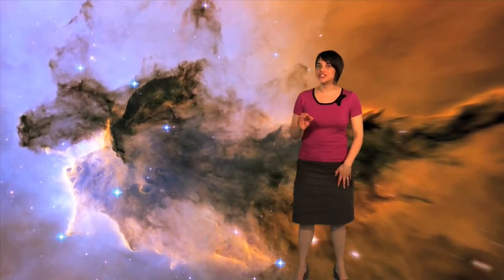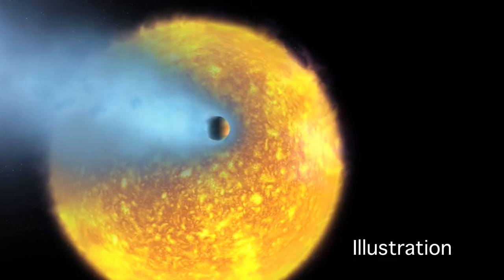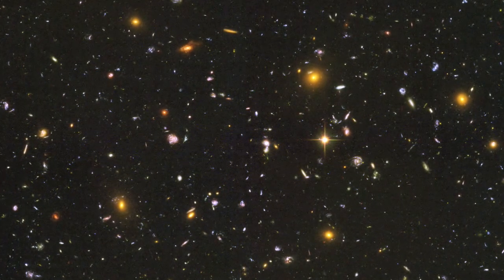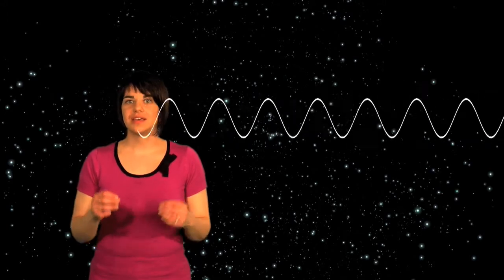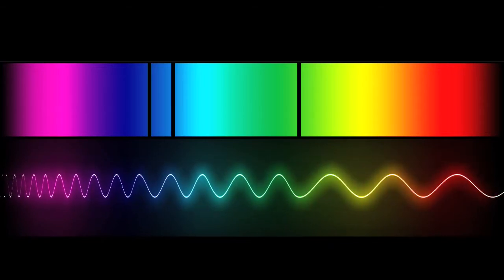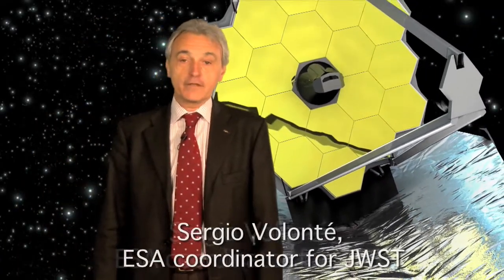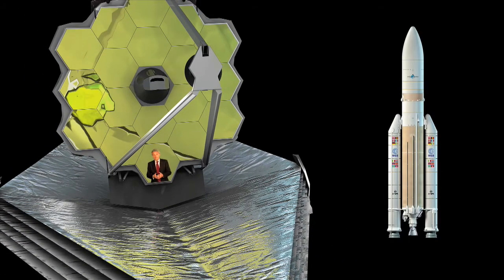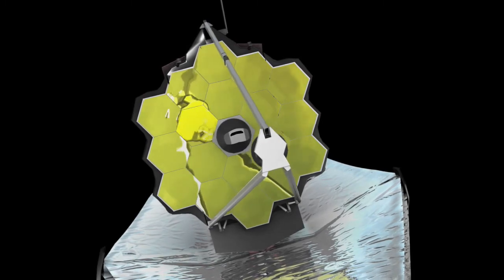Science@ESA Podcast 4: Following the Redshift - from HST to JWST - Part 1 (HD)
Science@ESA Podcast 4: Following the Redshift - from HST to JWST - Part 1:

Rebecca Barnes will identify some of the key discoveries  achieved with the famous Hubble Space Telescope, look at the concept of redshift, and meet a new telescope that will be used to uncover the early Universe.